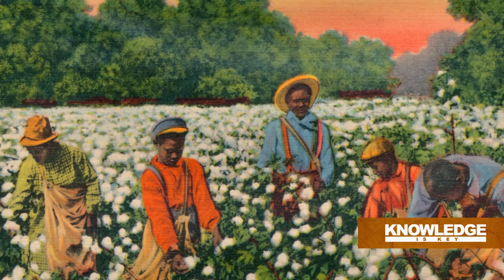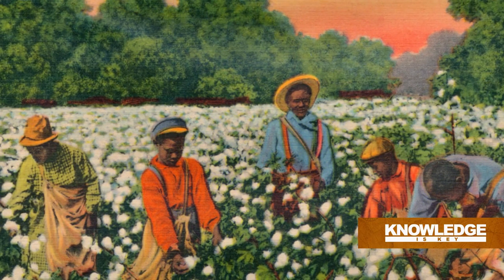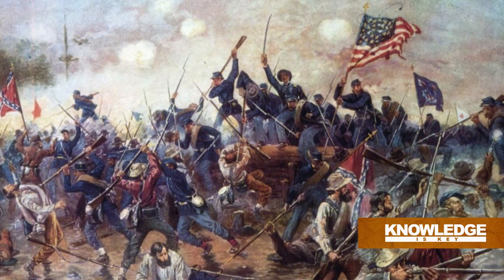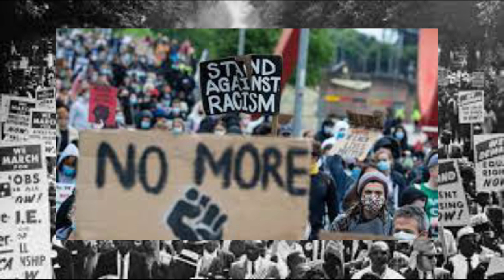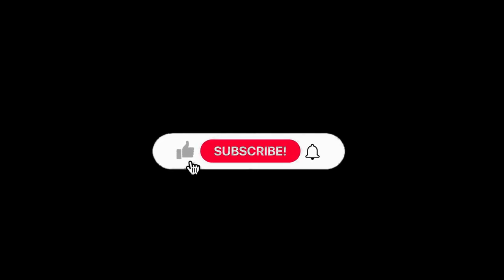Slavery in America was Wrong.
This is the detailed timeline of Slavery in America. It includes summaries about all of the Historic events that took place within those timelines, We made sure to include all photos possible for you to envision what happened during these tough times in America.

Evolution of Humanity.